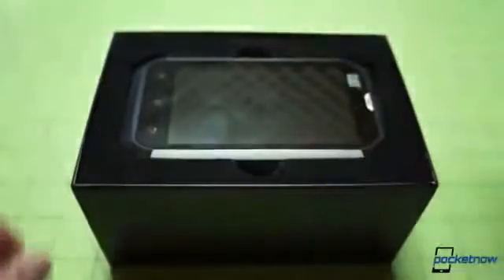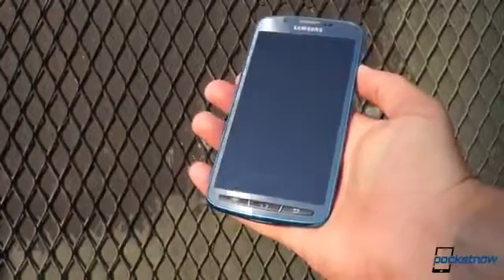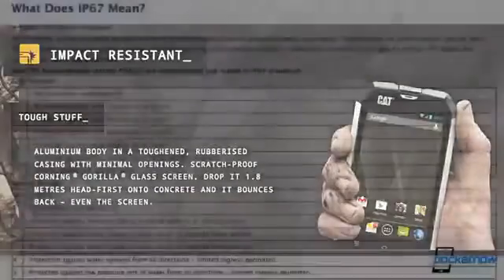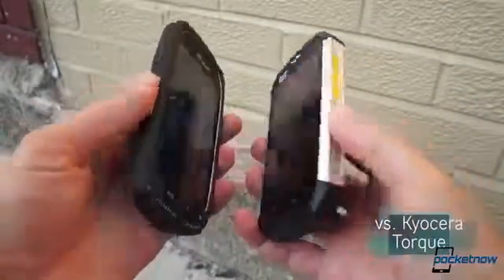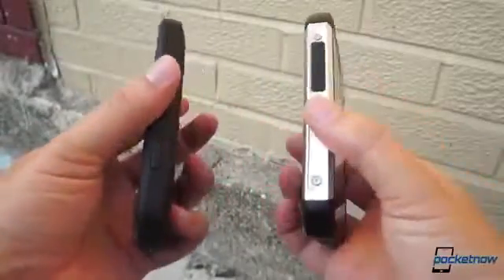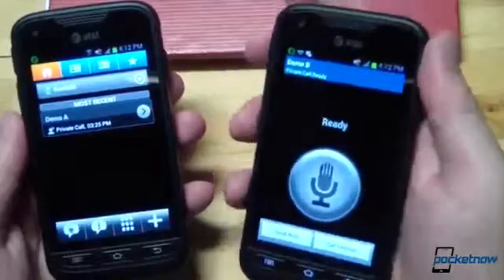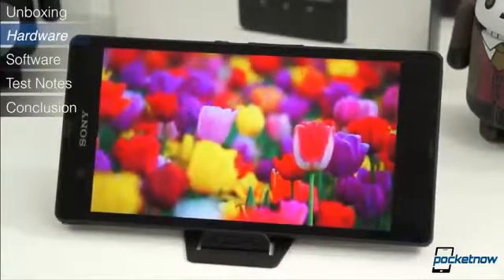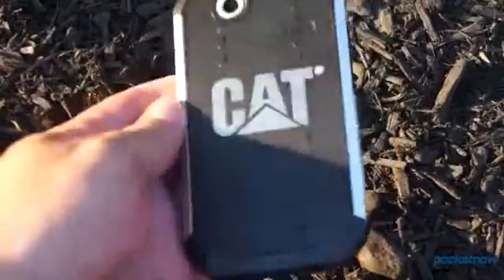CAT B15 vs Galaxy S 4 Active Kyocera Torque more149